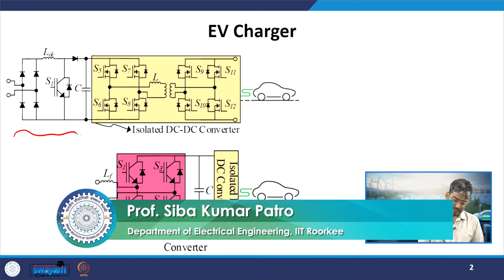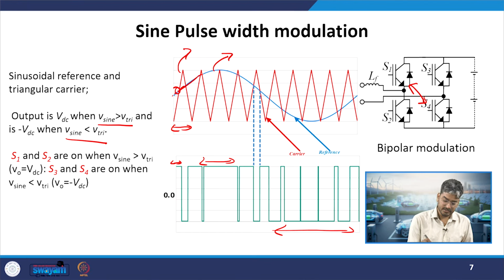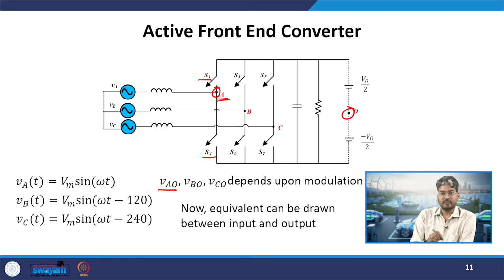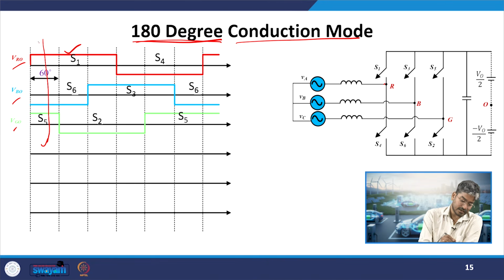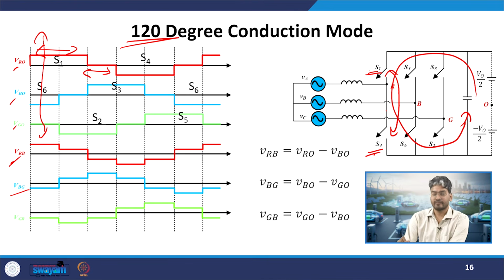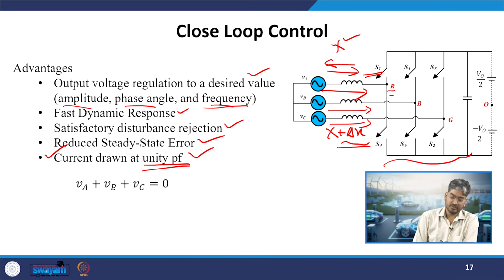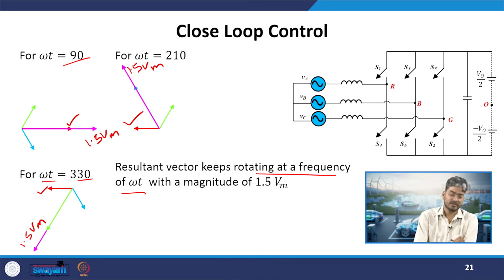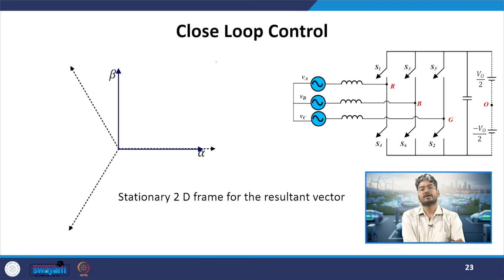Lecture 14 AC-DC converters - II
🚗⚡ AC–DC Converter – II | Three-Phase Active Front End (AFE) Converter | 180° & 120° Conduction | Electric Vehicles | Lecture 14

Three-phase Active Front End (AFE) converters have become an integral part of modern high-power electric vehicle charging systems due to their capability of bidirectional power flow, regulated DC output, and near-unity power factor operation. In this lecture, we begin with an overview of different operating modes of DC–AC converters, including Square Wave, Quasi Square Wave, Multi-Pulse, PWM, Sine PWM, 180° Conduction, and 120° Conduction, before introducing the three-phase Active Front End converter used in EV charging applications.

The lecture explains the construction and operating principle of the Three-Phase Active Front End (AFE) Converter, develops its equivalent circuit, and demonstrates how active control enables bidirectional power flow between the AC grid and the DC link. The role of phase difference between the source voltage and converter voltage in controlling the direction of power transfer is discussed using phasor diagrams and equivalent circuit analysis. The lecture also presents the operation of the inverter under 180° conduction and 120° conduction modes, along with the corresponding switching sequences and output voltage waveforms.

Finally, the lecture introduces the fundamentals of closed-loop control for Active Front End converters. It discusses the advantages of closed-loop operation, including accurate output voltage regulation, improved dynamic response, disturbance rejection, reduced steady-state error, and unity power factor operation. The lecture concludes with the concept of the rotating resultant space vector and its representation in the stationary αβ reference frame, providing the foundation for advanced vector control techniques used in modern power electronic converters.

📚 Topics Covered

✅ Modes of Operation of DC–AC Converters
✅ Three-Phase Active Front End (AFE) Converter
✅ Equivalent Circuit of AFE Converter
✅ Bidirectional Power Flow Control
✅ Phase Angle Control of Power Flow
✅ 180° Conduction Mode
✅ 120° Conduction Mode
✅ Output Voltage Waveforms
✅ Closed-Loop Control of AFE Converter
✅ Advantages of Closed-Loop Control
✅ Rotating Resultant Space Vector
✅ Stationary αβ Reference Frame

Researchers working on EV charging systems and motor drives
Engineers designing grid-connected converters and Active Front End systems

📖 Recommended References

D. W. Hart, Power Electronics, McGraw-Hill, 2011.
P. S. Bimbhra, Power Electronics, 5th Edition, Khanna Publishers, 2012.
R. W. Erickson and D. Maksimović, Fundamentals of Power Electronics, 2nd Edition, Springer.